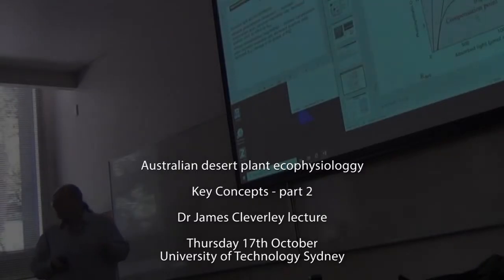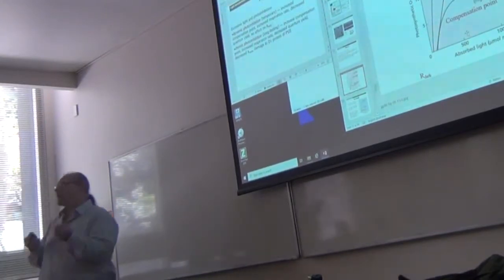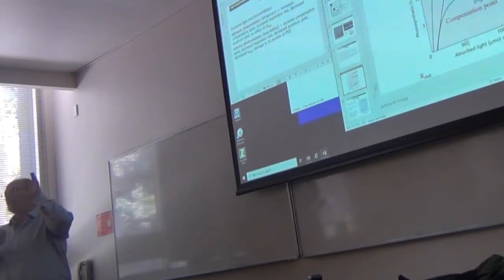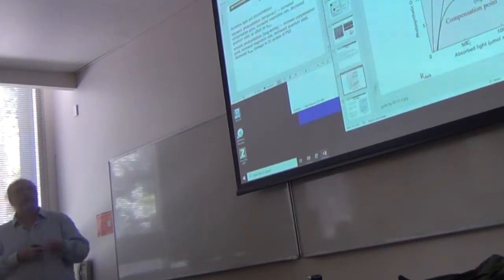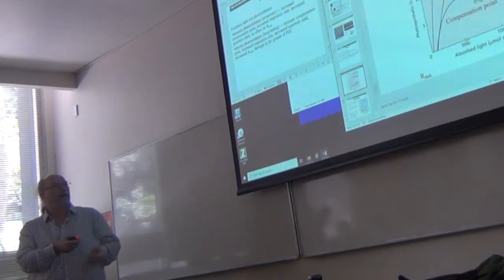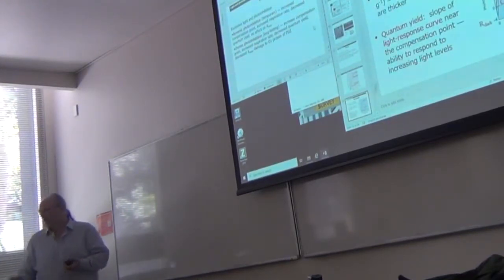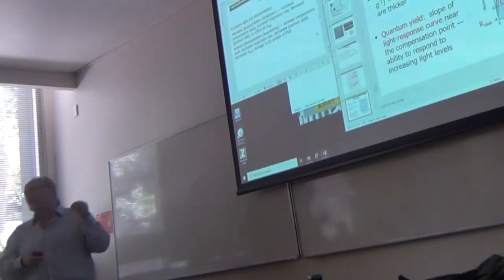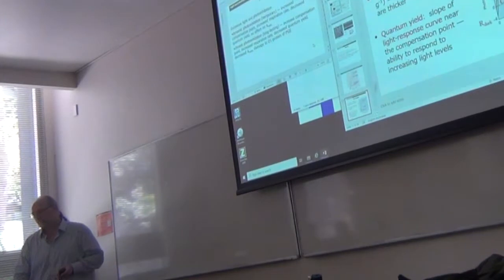2019 10 17 Cleverly 02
Part two of the lecture by Dr James Cleverly on Thursday 17th October 2019, University of Technology Sydney - a wrap up and key points of ten lectures presented this year on Australian desert plant ecophysiology.